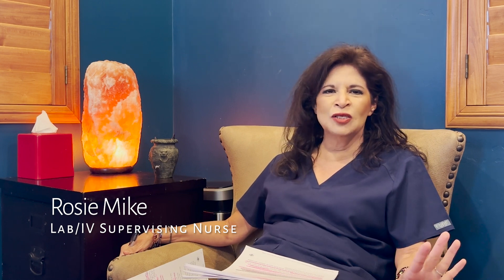Rosie’s Favorite IVs! | IV Series Part 3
Welcome back to part 3 of our IV Therapy Series! In today’s video, our wonderful nurse Rosie is diving into her top two favorite IV therapies: Chelation and Alpha Lipoic Acid. These powerful treatments offer incredible health benefits, and Rosie is here to break down everything you need to know about them.

In this video, we’ll cover:

- What Chelation IV Therapy is and how it works
- The health benefits of Chelation, including detoxification and improved cardiovascular health
- An overview of Alpha Lipoic Acid (ALA) IV Therapy
- The antioxidant power of ALA and its role in supporting overall wellness
- Rosie’s personal experiences and why she recommends these therapies to her patients

If you’ve been curious about IV therapies and their potential health benefits, this video is a must-watch! Rosie’s insights are perfect for anyone looking to enhance their wellness journey.